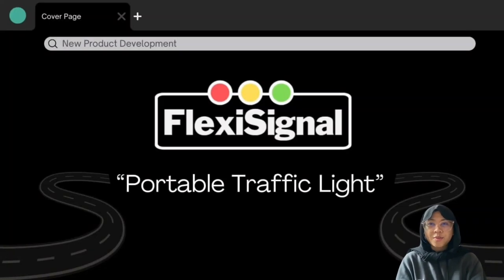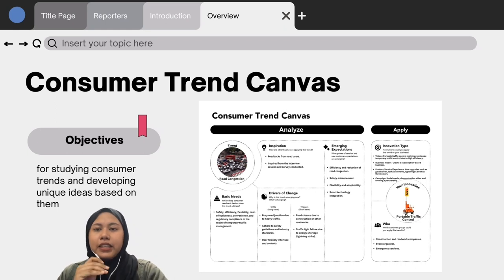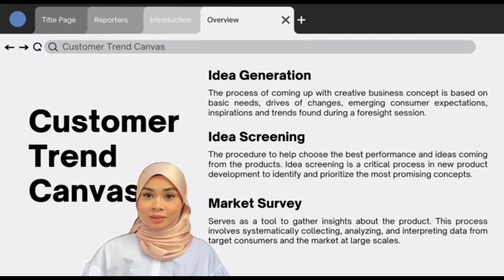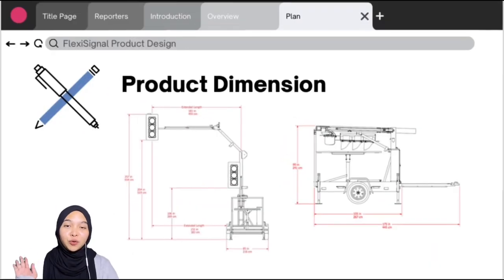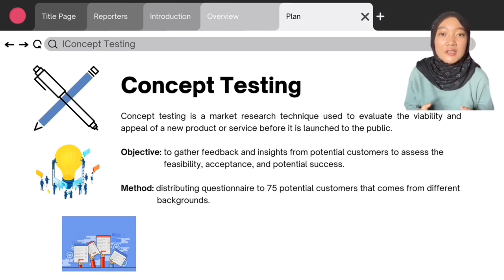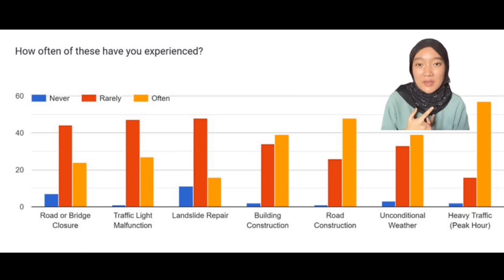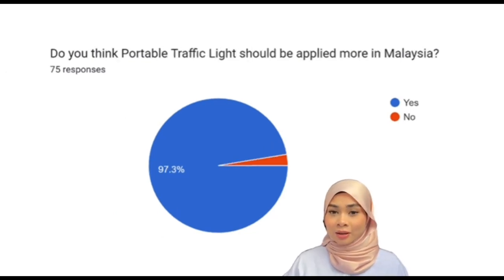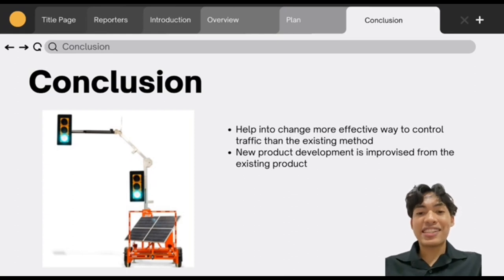FlexiSignal - Portable Traffic Light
Salam sejahtera and greetings everyone!

We are semester 7 students of Universiti Teknologi MARA Shah Alam, Bachelor of Engineering (Hons) Chemical doing an academic survey for the Technology Entrepreneurship (ENT600) course. We are conducting an online survey that focuses on road user preference for Portable Traffic Light (FlexiSignal)🚦

FlexiSignal is an innovative business venture that aims to transform the traffic management industry through the development and implementation of portable traffic lights. Our company, FlexiTraffic, recognizes the need for a durable and timely solution that addresses the evolving challenges of traffic control. Our product is carefully crafted to address the pressing need for a flexible and efficient traffic management solution. With a compact and lightweight design, our portable traffic lights offer superior portability, enabling quick and easy deployment in various scenarios. Whether it's road construction sites, temporary traffic diversions, or emergency situations.

We want to express our deepest thanks to Dr. Megat, our beloved lecturer for providing and teaching us about this topic, as well as for demonstrating a way to complete this assignment. His explanation throughout the lecture period in class provided us with a lot of opportunities for development in this topic or all of the subtopics in this subject.  Due to our limited knowledge and expertise, we were unable to accomplish this job without the help and advice. Based on the instruction, gives us some detailed guidance and suggestions on how to expand and comprehend the concept of the overall subject.

Other than that, we would like to express our deepest gratitude to our fellow students and classmates for their constant encouragement and efforts, which helped us complete this task. They inspired us with a feeling of responsibility, which encouraged us to continue working hard to complete this assignment.

Last but not least, we would like to express our deepest gratitude to our team members for working together peacefully, demonstrating total commitment to the project, and finishing it within the specified time without complaint.